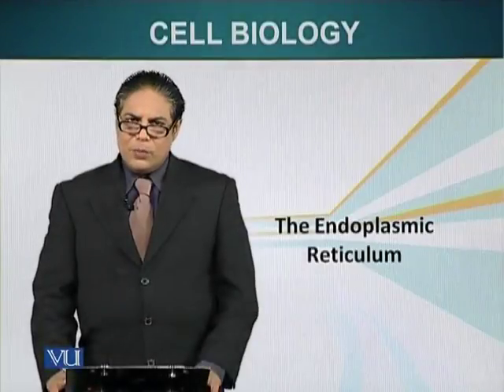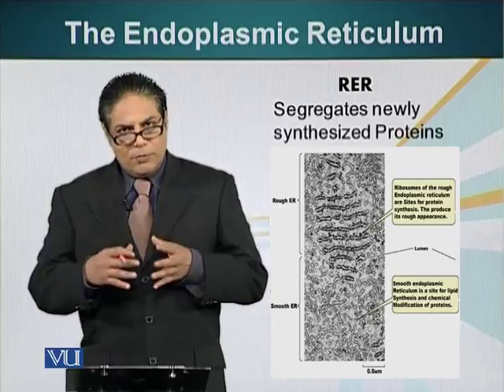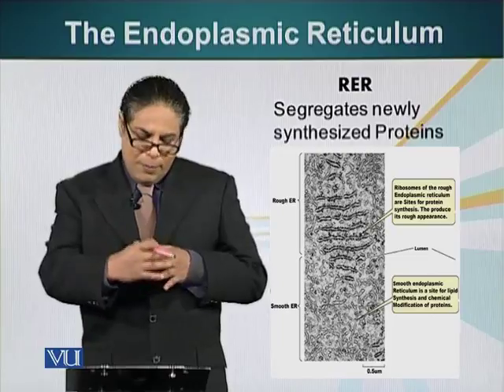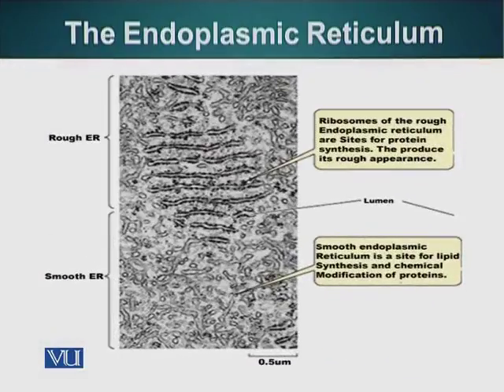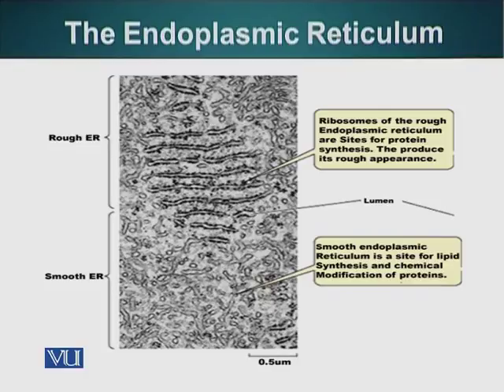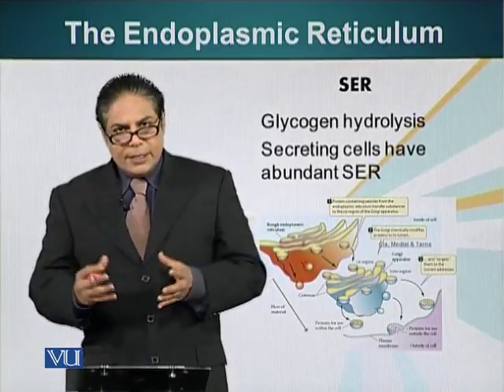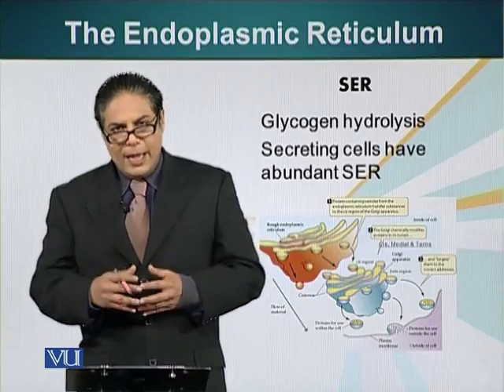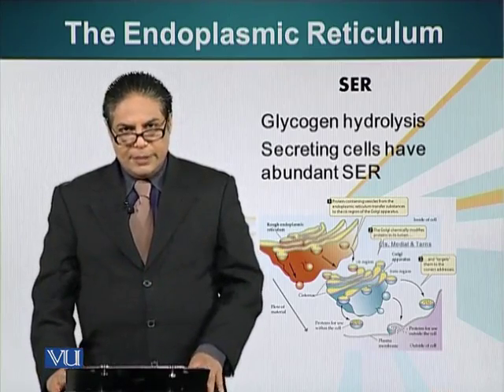Topic 18 (BIO201 - Cell Biology)